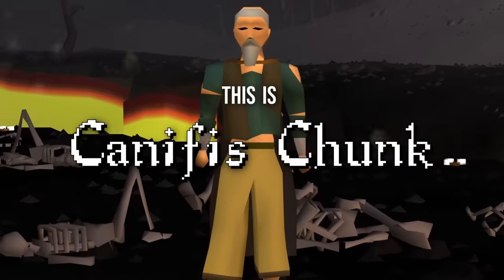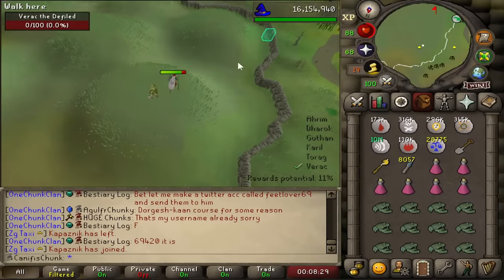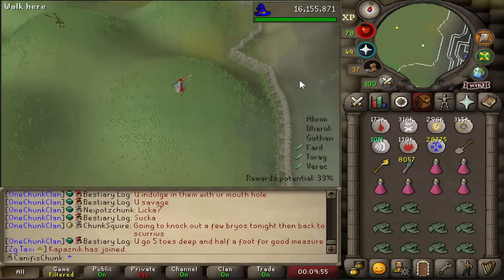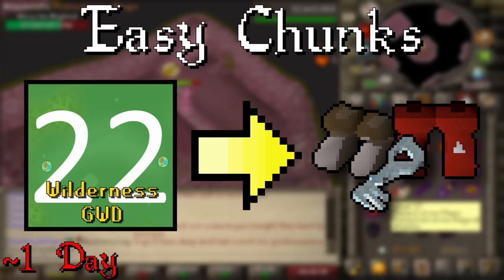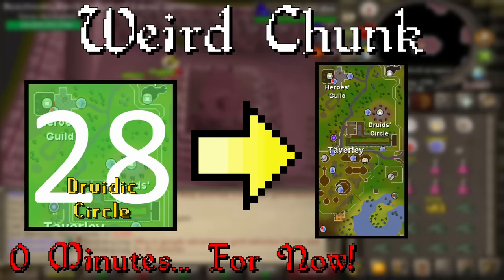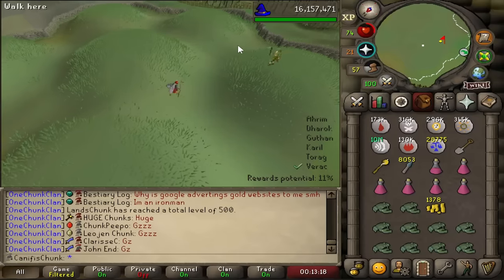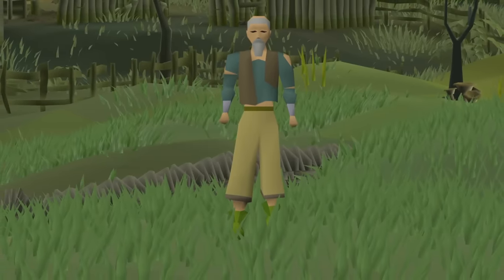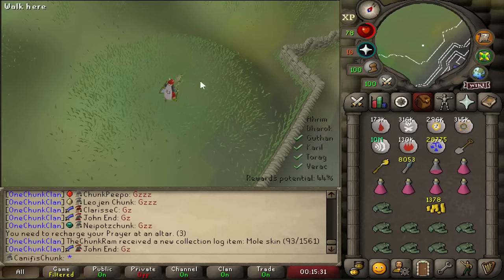What's Next For Canifis Chunk? (DEATH CHUNKS... EVERYWHERE!!!)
My Discord for a 3x Bond Giveaway for guessing my finishing Barrows Bank Tab value!

For access to various perks including Discord Roles, Merch Discounts, Direct Access, and Early Access to Video feel free to become a Channel Member over

Welcome to the Xtreme Onechunk Ironman: Canifis Edition. I appreciate that it's a little bit different to other versions of this that you've probably seen in the past due to having to do a few quests before starting, however, I hope that you can enjoy seeing what is possible with an Xtreme Onechunk account starting in Morytania.

A huge thank you to Limpwurt and Settled for being the inspiration for molding these two series together to hopefully result in an epic journey that can be looked back on in a similar light to theirs.